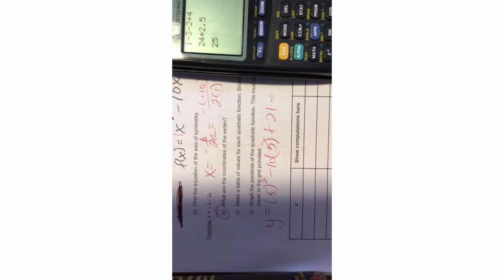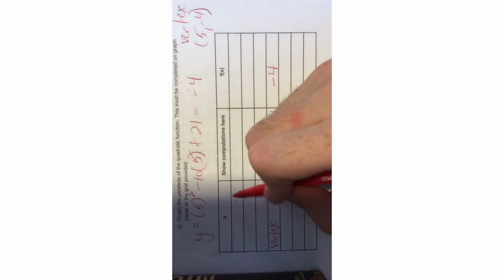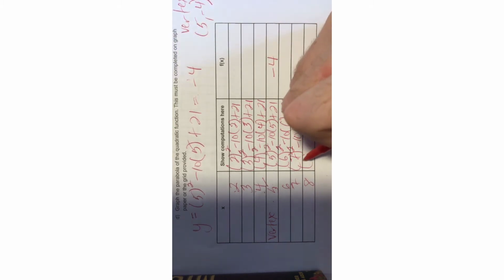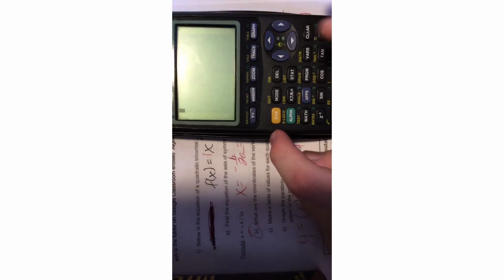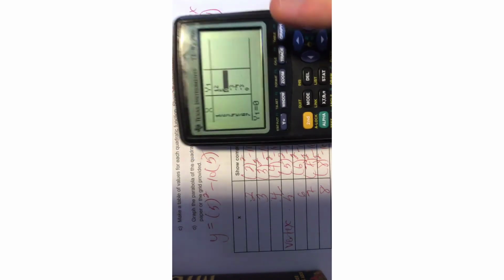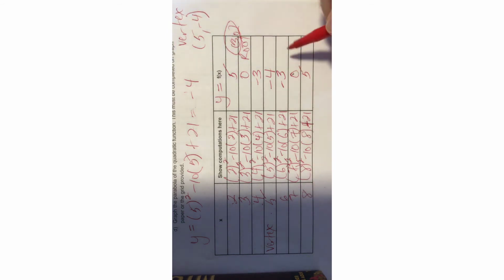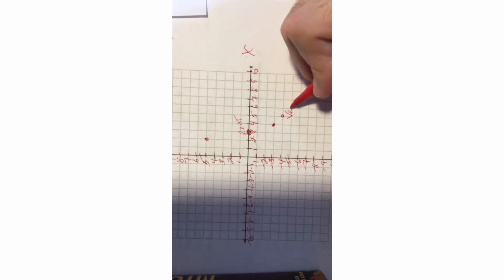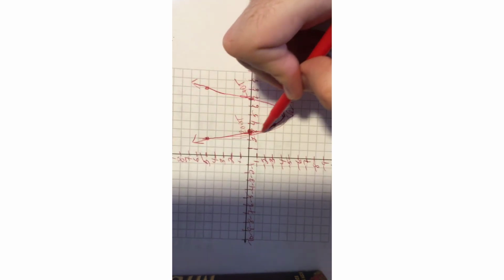Algebra 1 Final Review Part 4 Solutions